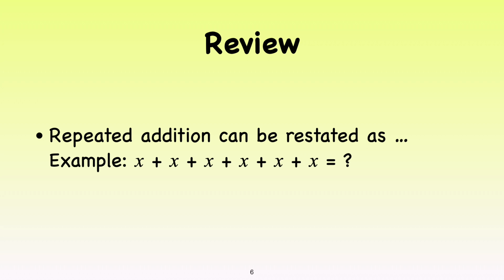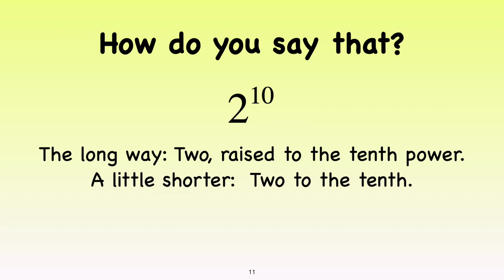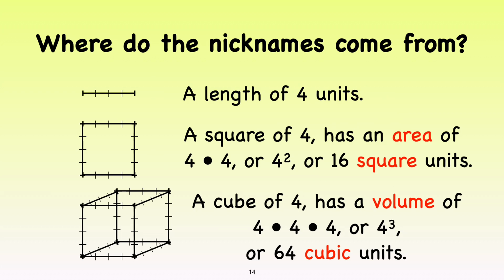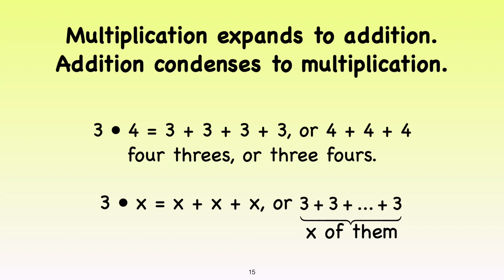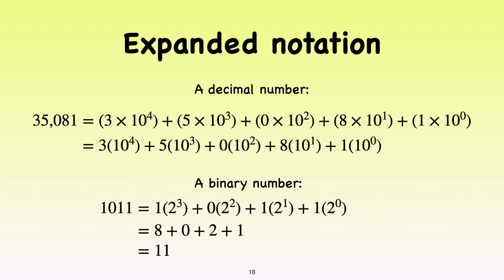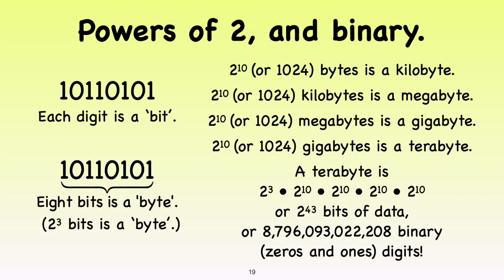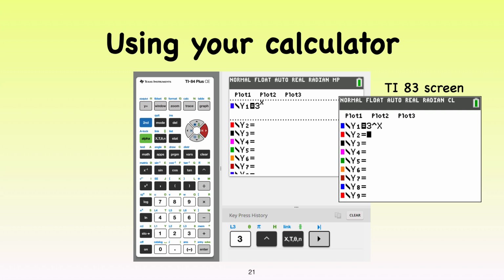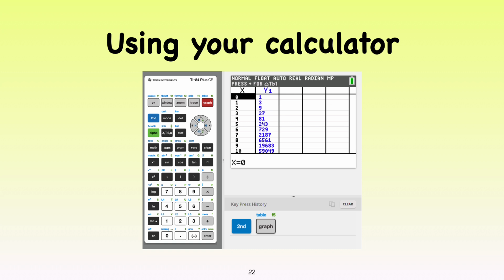Chapter 1 Lesson 5, Raising to a Power, for Elementary Algebra by Harold Jacobs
To accompany the text by Harold Jacobs. Lesson 5 shows students how to properly translate English to mathematics when expressions are raised to a power.